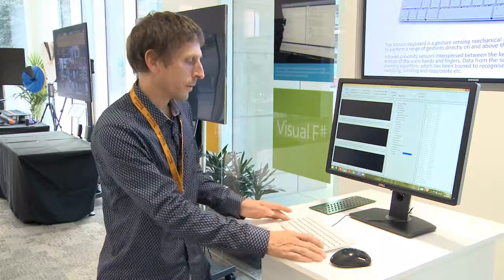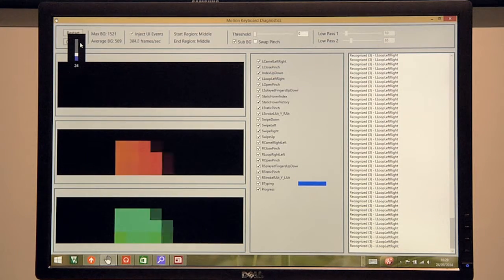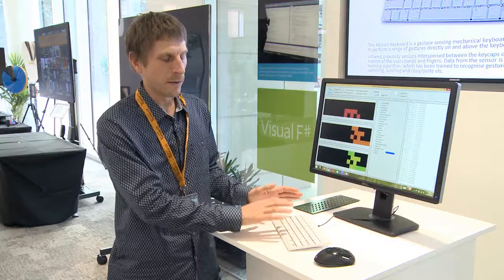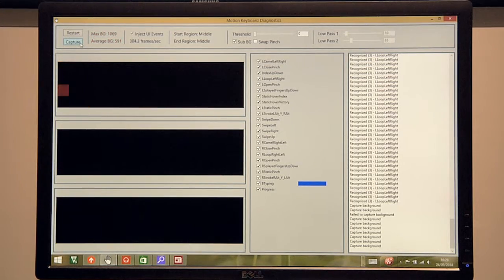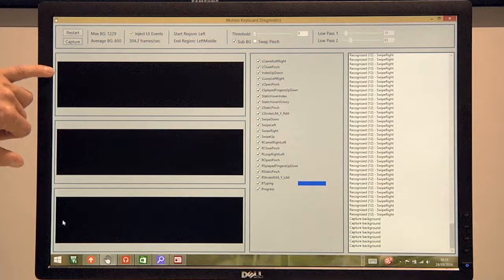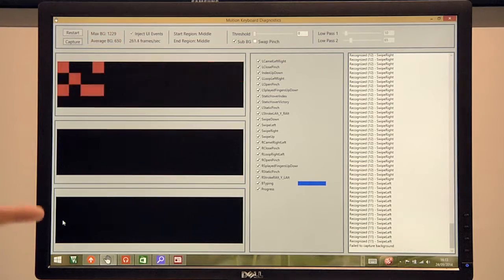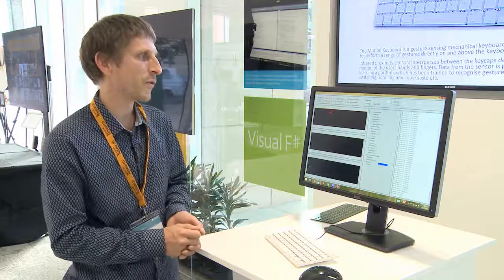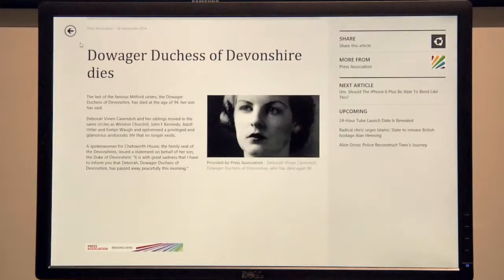The Motion Keyboard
Demonstration of Microsoft Research Cambridge project, The Motion Keyboard.